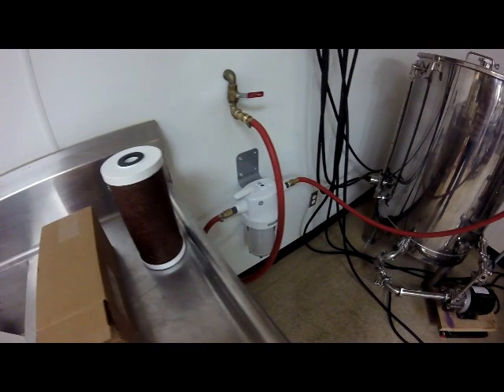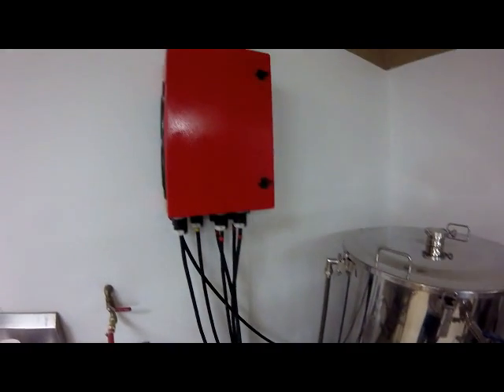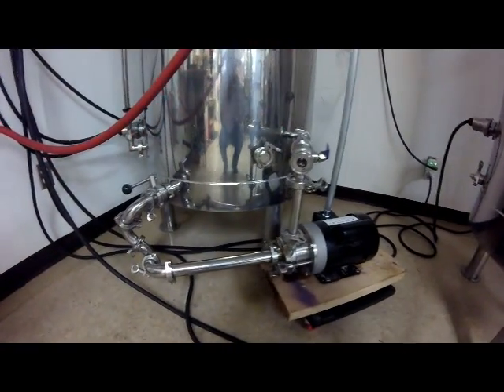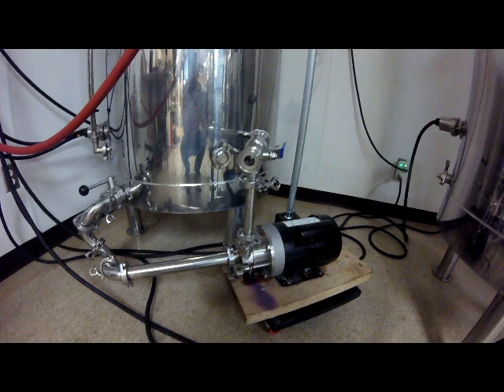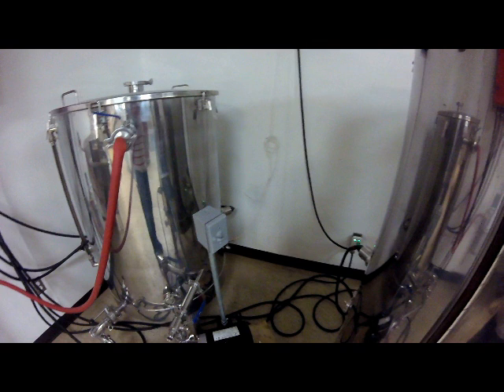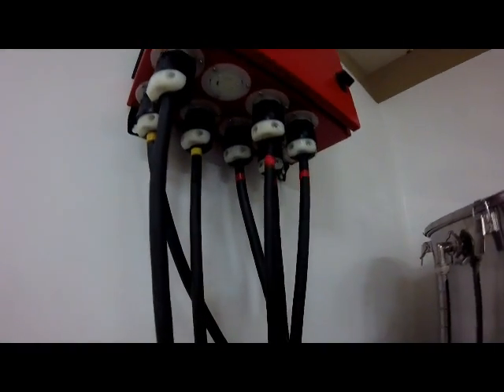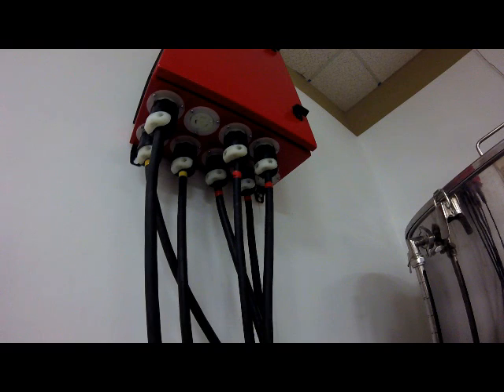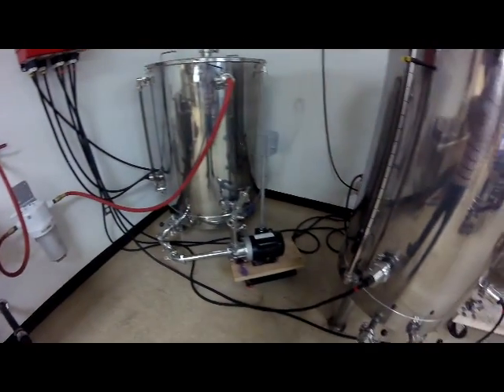Our Brew House - Part 1 The HLT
A brief video about out HLT (Hot Liquor Tank).  This is the first tank in the brew process and is the one responsible for maintaining raw water at the desired strike temperatures.  In this video we show our HLT system and briefly discuss our Electric Brew Controllers and Electric Distribution Center.